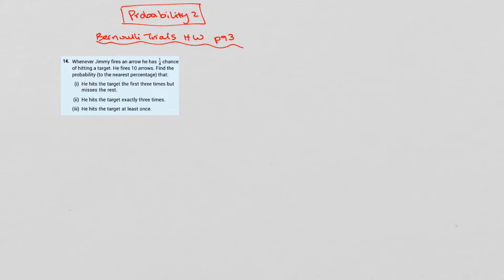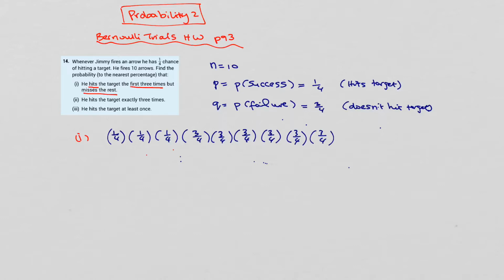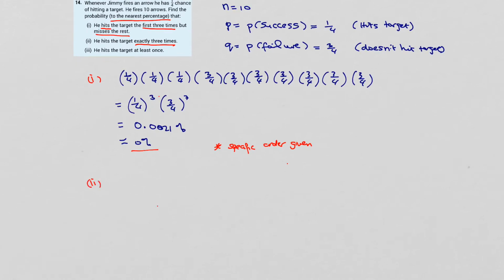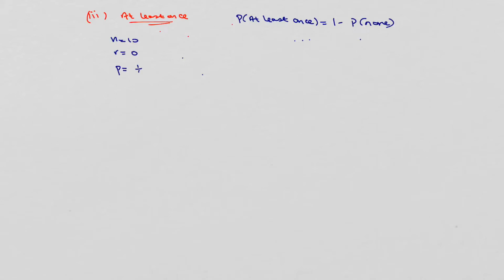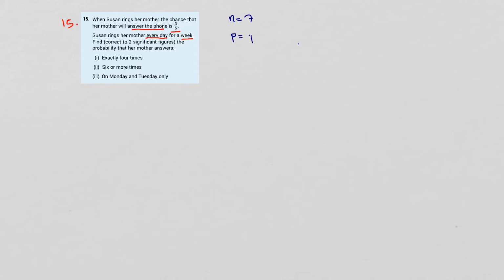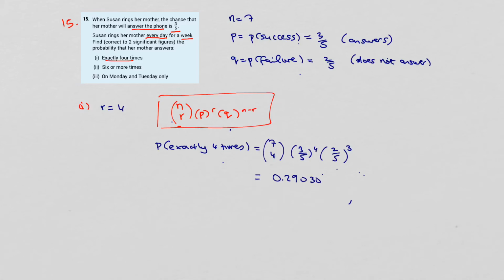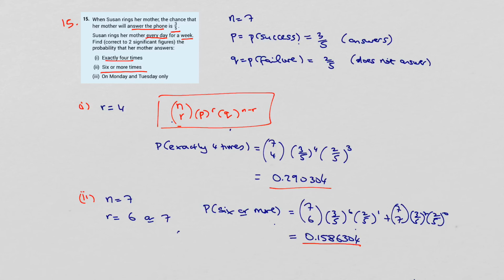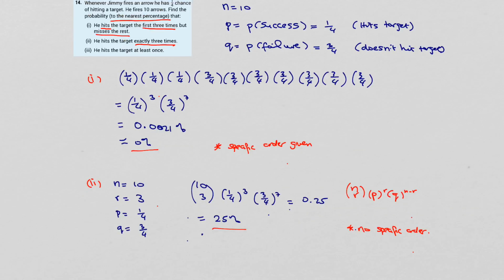Probability 2 Bernoulli Trials HW Q14,15 P93